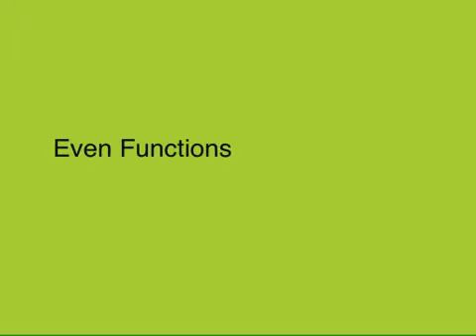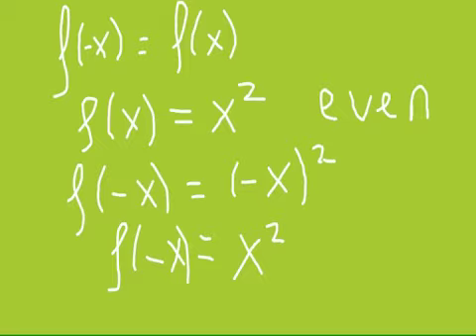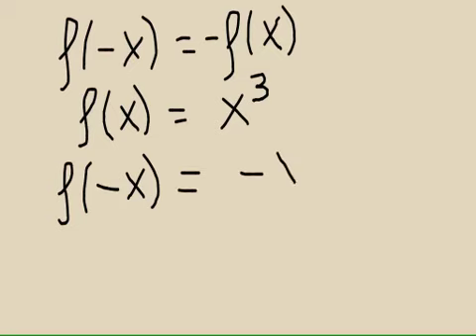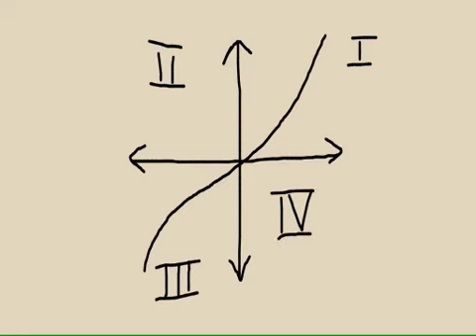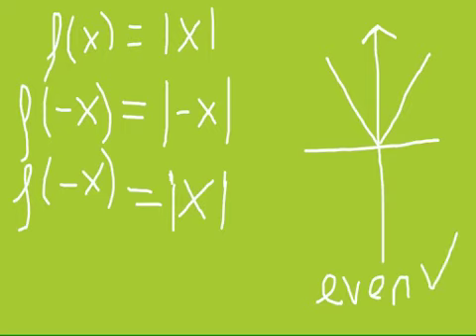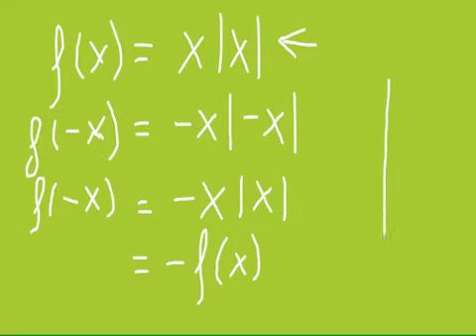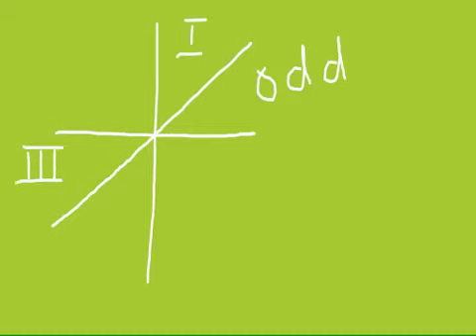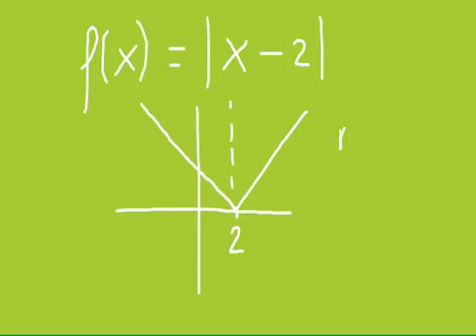Even and Odd